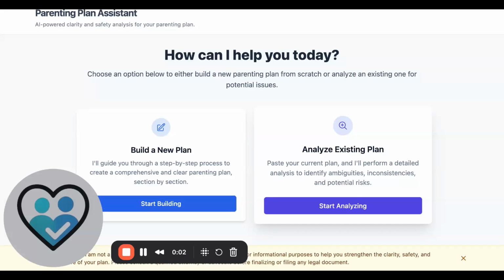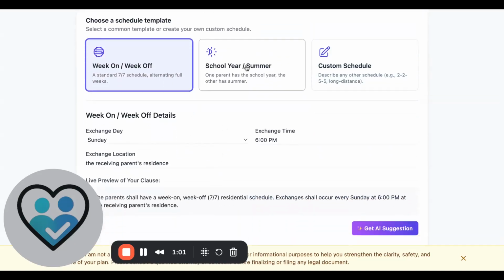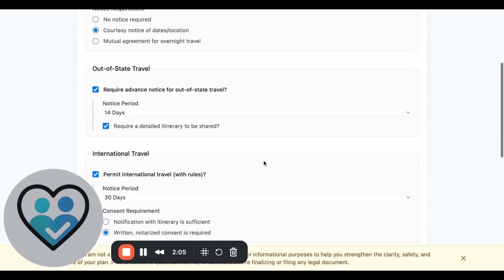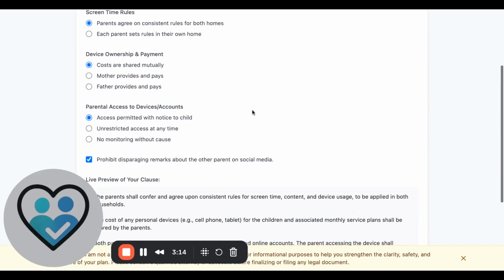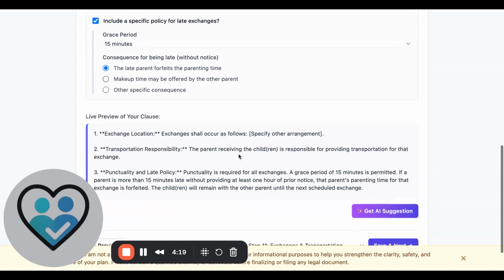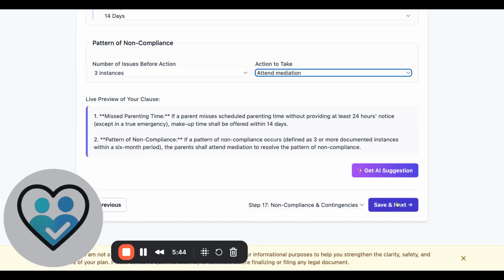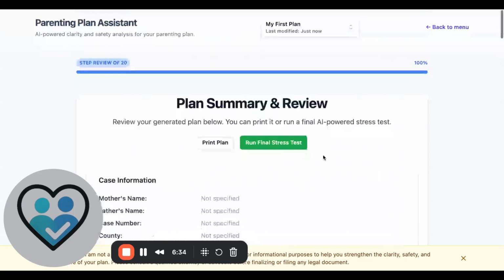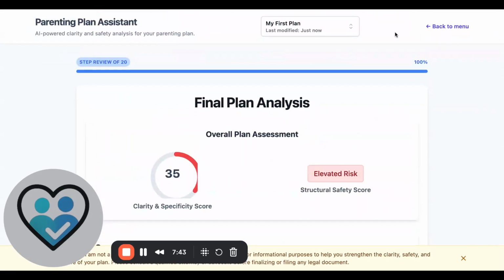Parenting Plans That Stick: A Practical Approach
This video provides a detailed walkthrough of an application designed to assist in creating your `parenting plan` after `divorce`. Discover how this tool offers comprehensive `divorce help` by guiding you through 20 steps to establish clear `custody arrangements`. It's an essential resource for navigating `parenting after divorce` with greater ease.
The video demonstrates an app designed to simplify creating a "parenting plan" for those navigating "divorce". This tool guides users through each step, helping with comprehensive "child custody" arrangements and offering valuable "co parenting tips". It's an essential resource for effective "parenting after divorce".